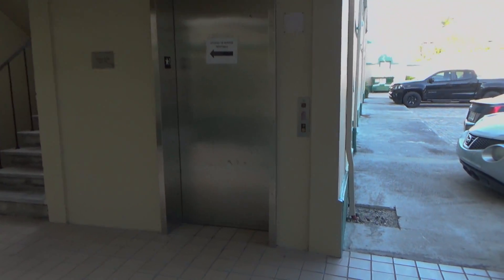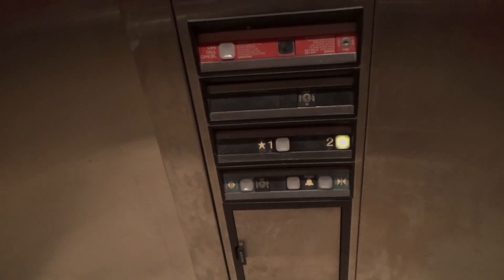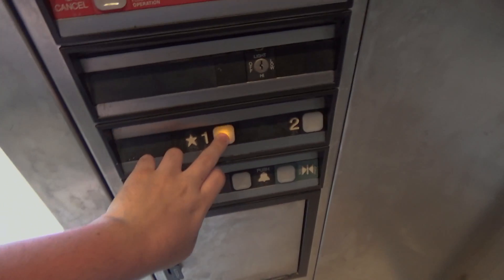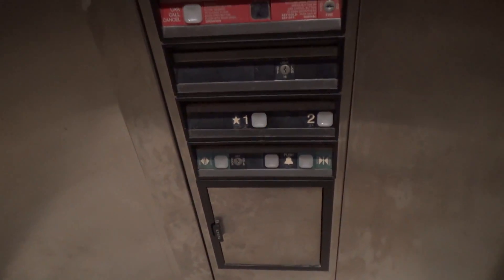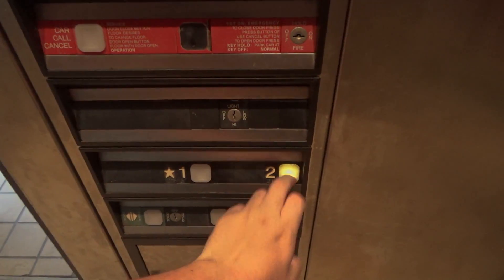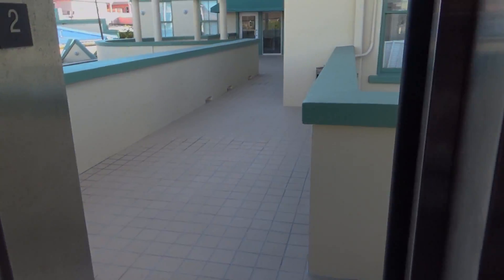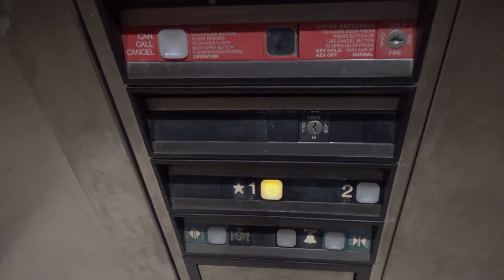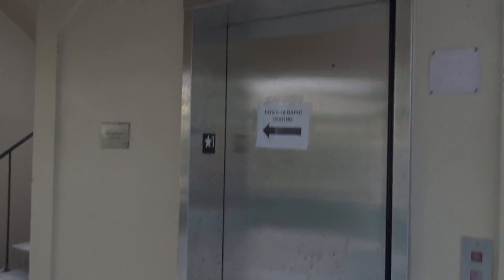Dover Impulse Hydraulic Elevator at an Office Building on Front & Sminton Street in Key West, FL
Filmed in March of 2021.

Just a basic late 80s/early 90s Dover Impulse at a little office building/strip mall in Key West with a mix of older and newer Impulse buttons. Nuff said.

Installed in Circa Late 1980s or Early 1990s.